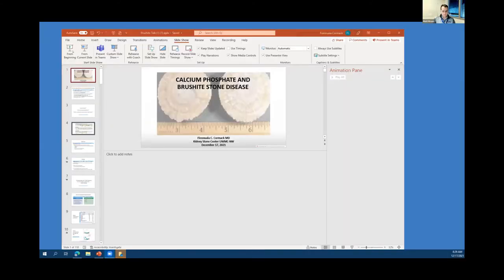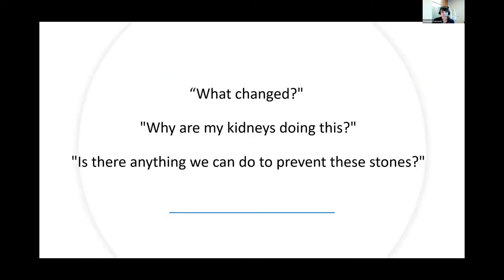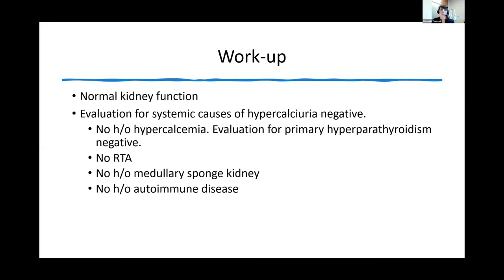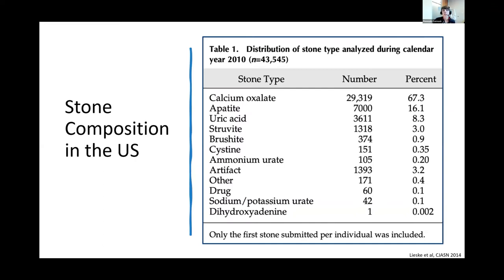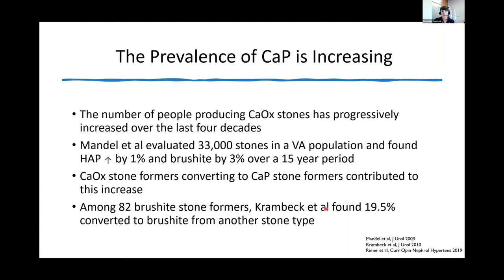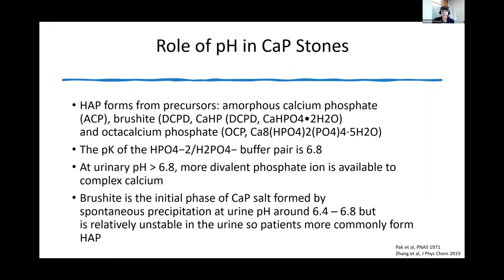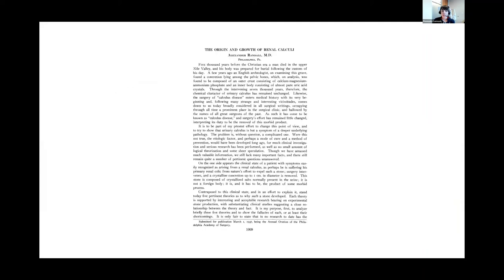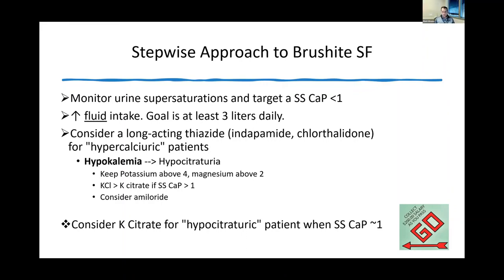Fionnulal Cormack, MD - Brushite Stones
University of Washington Nephrology Grand Rounds - December 17, 2021